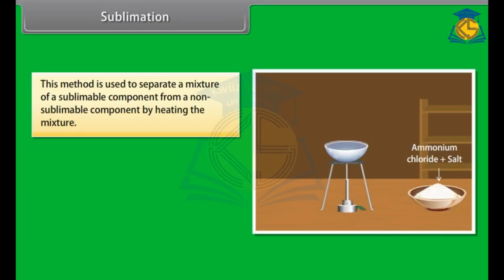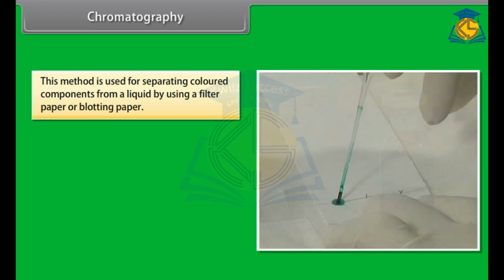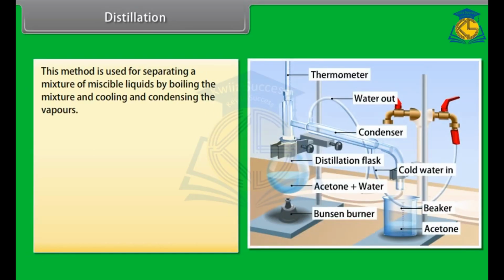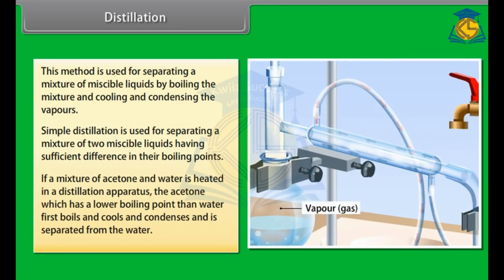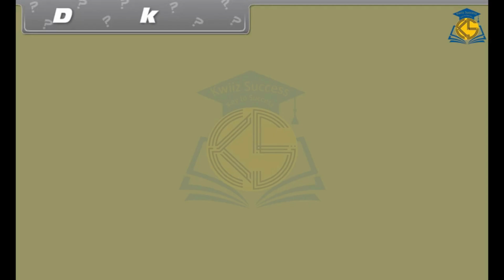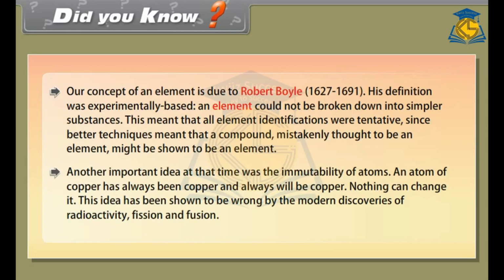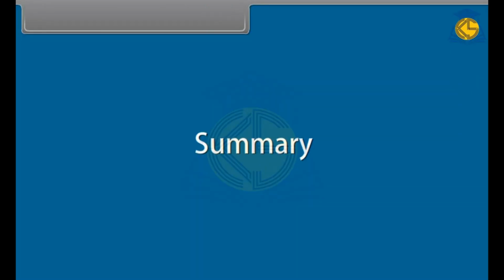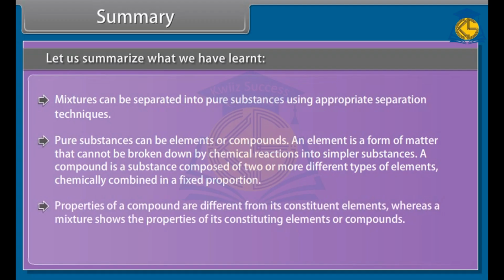Lesson C2C: Class 9th SCIENCE Is Matter Around Us Pure III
✅ मुख्य विशेषताएं:
• 3D एनिमेटेड वीडियो लेक्चर्स
• 24×7 एक्सेस – कभी भी, कहीं भी सीखें